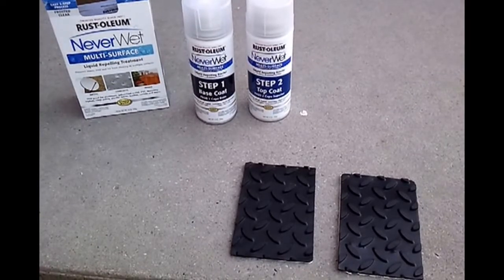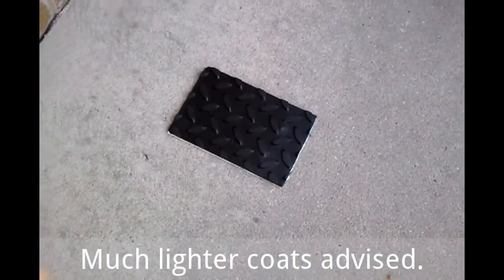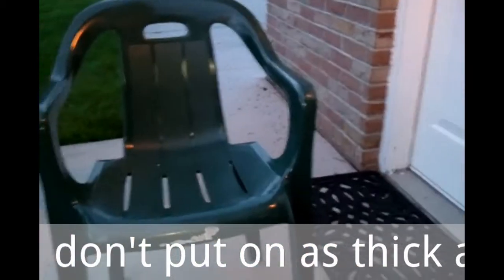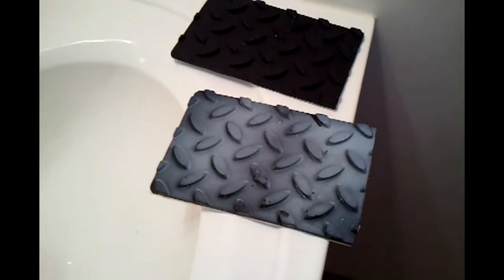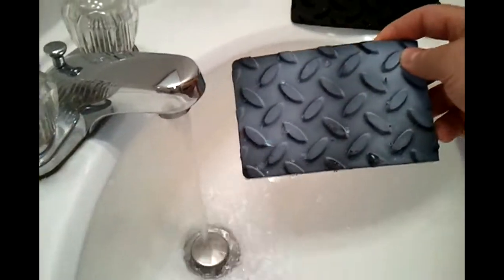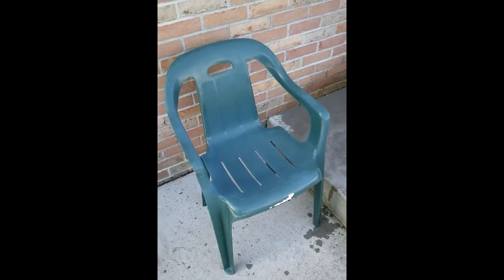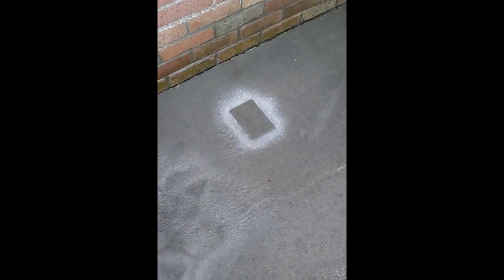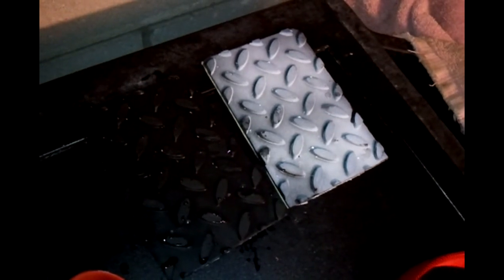Neverwet Examples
I tested out the NeverWet Spray from RustOleum with mixed results.  Let me know what you think.  As mentioned throughout the video, I used way too much spray.   Just a word to the wise...  Light coats recommended!  More isn't more, and as always take your time!